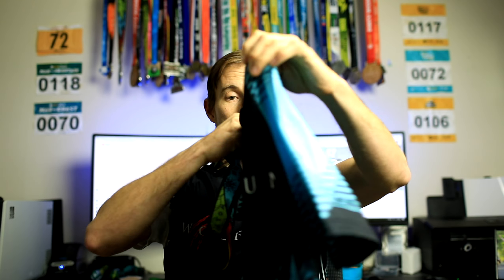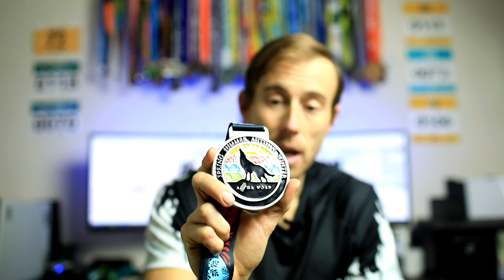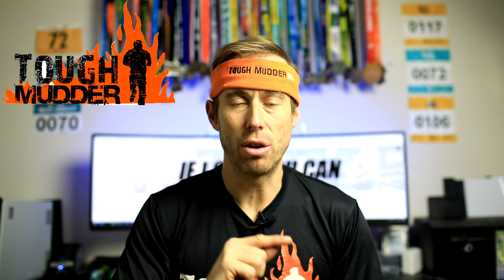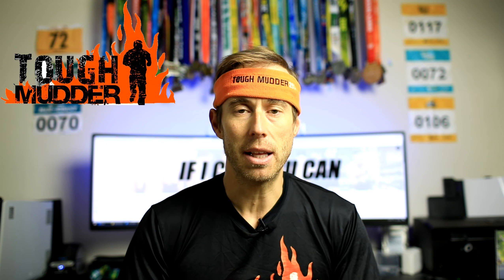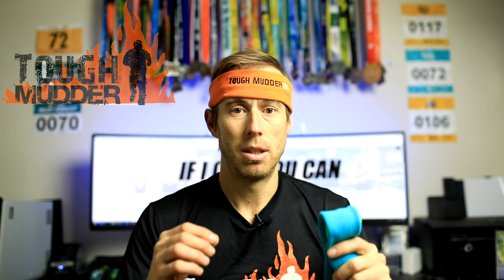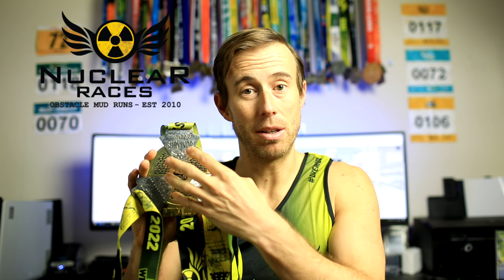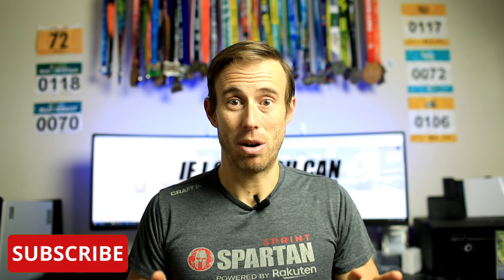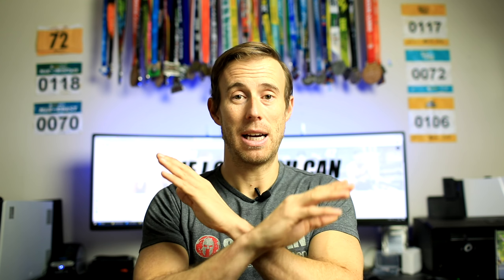Big medals - How to get them - Spartan, Nuclear Races, Wolf Run, Tough Mudder, Ratrace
The big OCR franchises all do multi part medals, some are segments that join up, some are interlocking, some are magnetised. They are fantastic incentives to do multiple events in the same franchise. I've done all of the ones featured in this video and discuss how you can get them. I give a quick overview of each event, how you get your bling and how you complete the set. I also feature each of the T shirts from each of the franchises.
How many have you done? Have you done multiples?